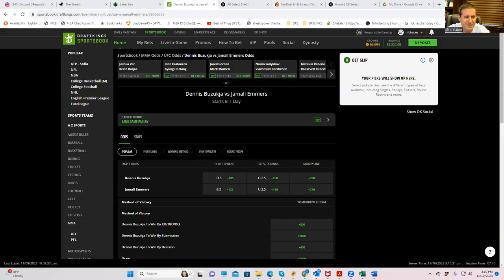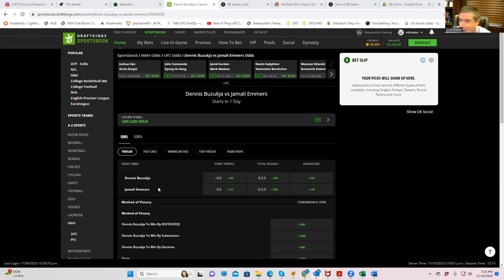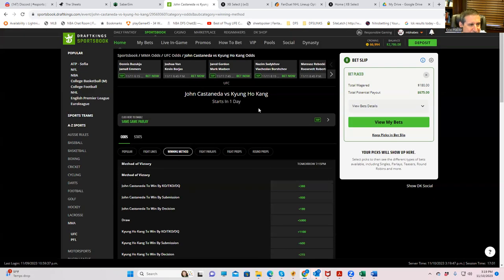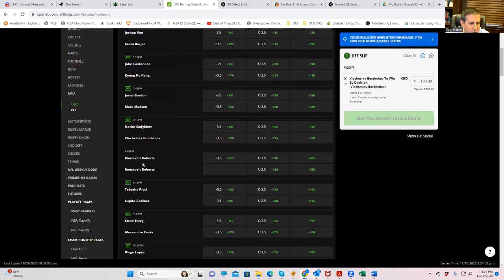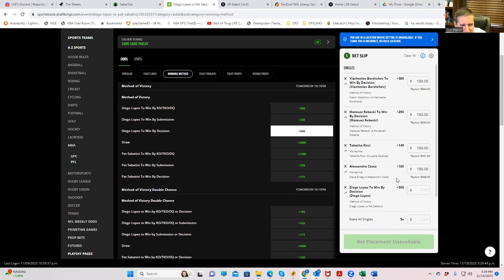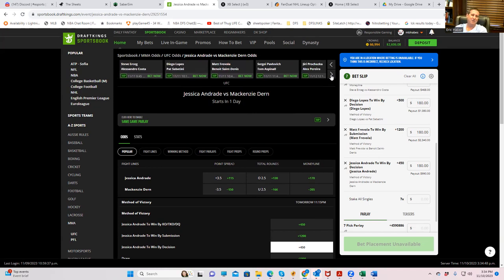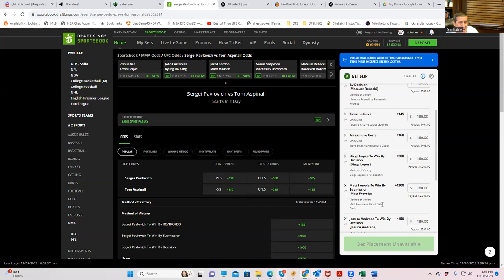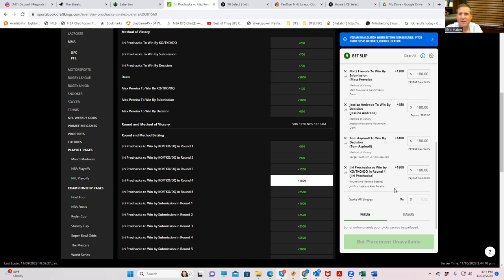UFC MSG CONTRARIAN BETTING BREAKDOWN WITH SHEETS